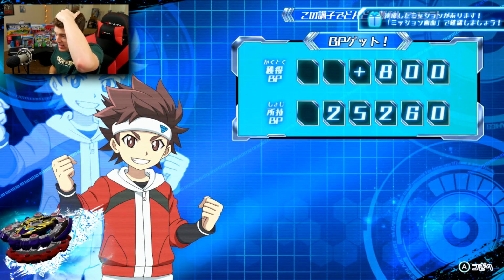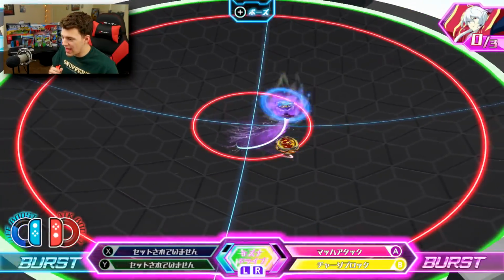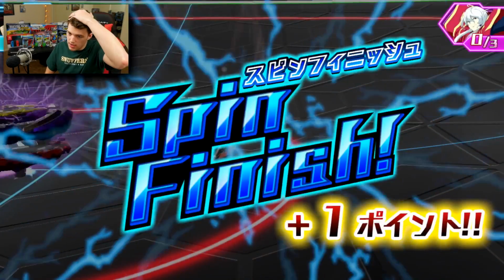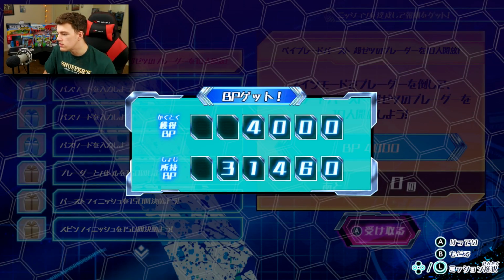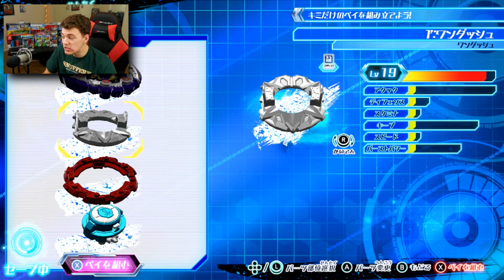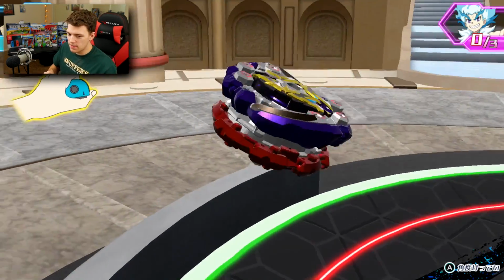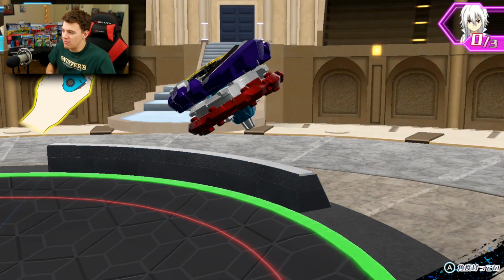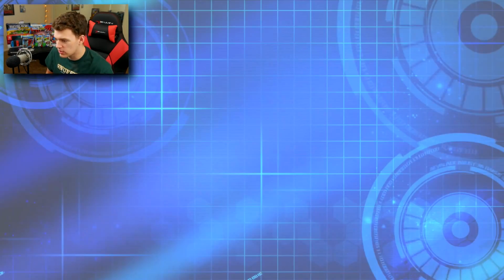BATTLING FREE! || Beyblade Burst BATTLE ZERO Gameplay Part 12 || Nintendo Switch ベイブレードバースト バトルゼロ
OMG WE'RE BATTLING FREE!! In this episode of Beyblade Burst Battle Zero, we face off against FREE and Geist Fafnir!!